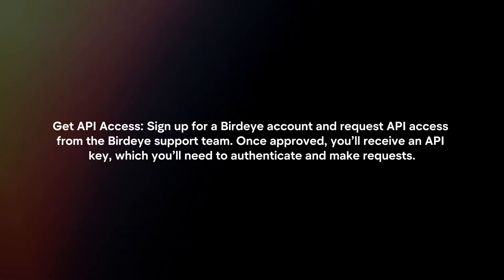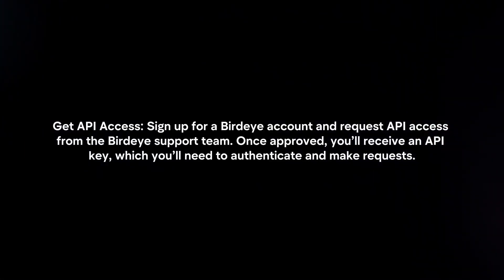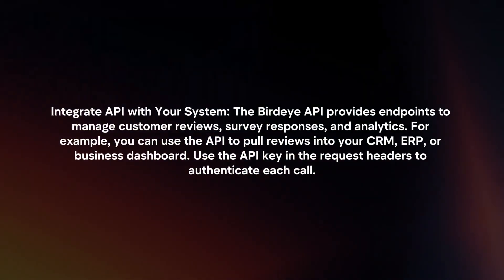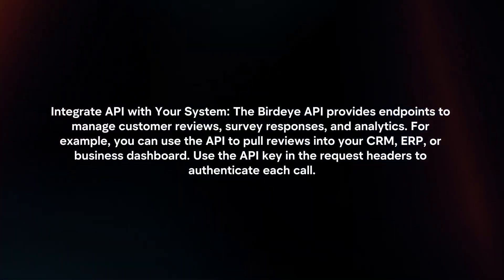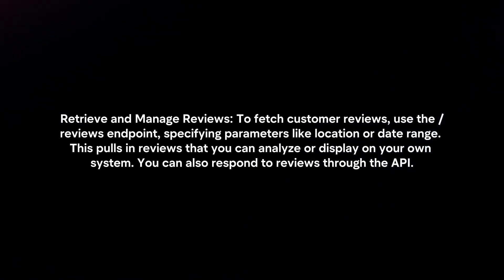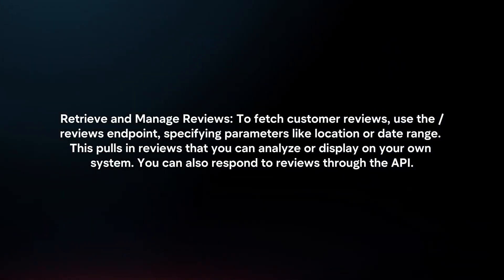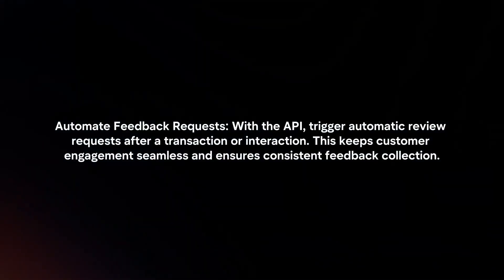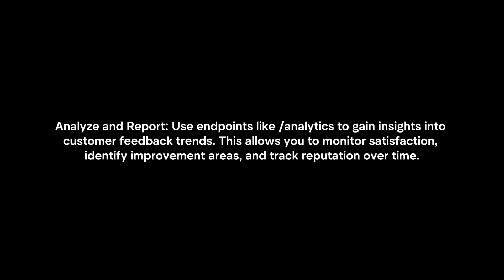How To Use Birdeye API? (2024)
In this video I will explain How You Can Use Birdeye API In 2024.